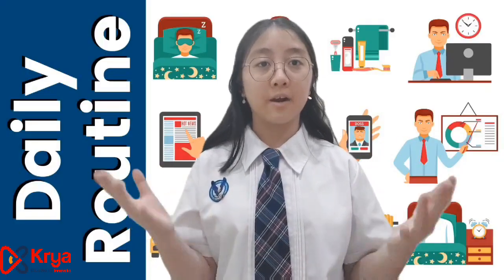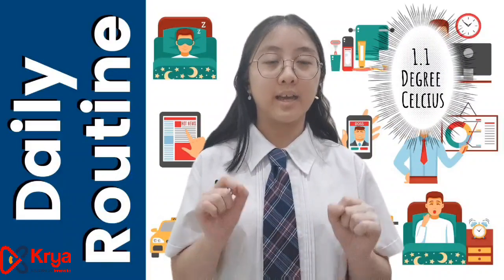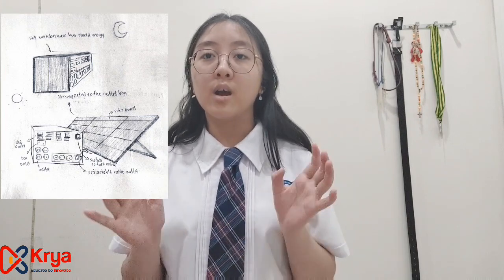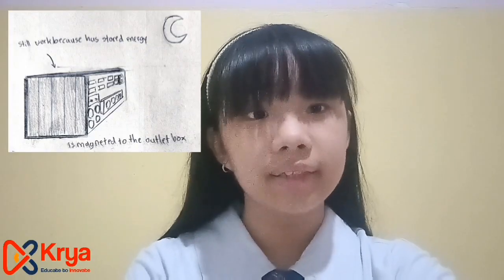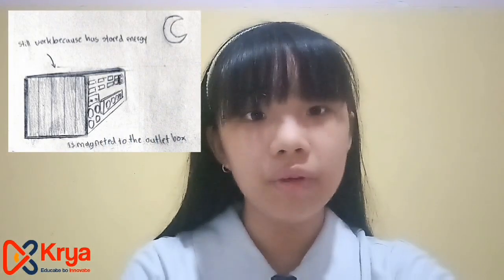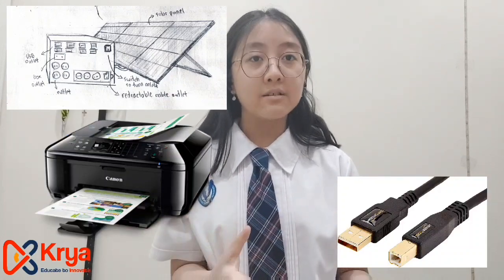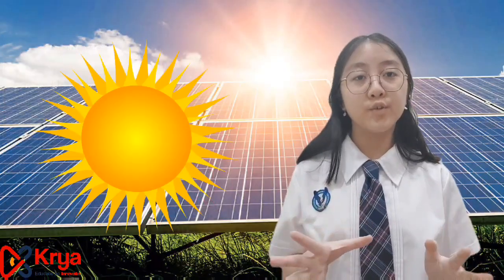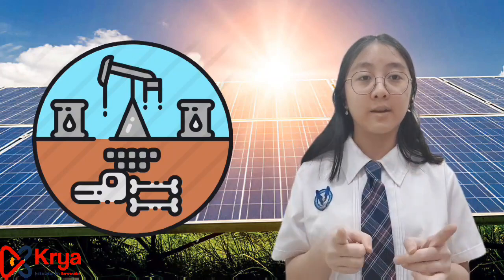Kaylee, Gabrielle & Kathy | INDONESIA | Solar-powered Portable Outlet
INTERNATIONAL CREATIVITY AND INNOVATION AWARD
‼️ SEMIFINAL OF INNOVATION CHALLENGE ‼️

Hi Kryatives! 👋
It's time to give our supports to the Innovation Challenge Semifinalists after being selected from the preliminary stage!

"How to support them?"
1⃣ Choose your favorite innovation
2⃣ Show some supports to the Innovation Challenge semifinalist by giving likes and comments on their poster ( on Instagram @krya.global ) and Share or tag your friends and family so they can do the same thing
3⃣ Go to Krya's YouTube Channel to see their video pitch and give your supports there by giving likes and comments, and share it to your family or friends (because sharing is caring) as your feedback to their videos!

We look forward to seeing as many supports for your favorite innovator(s) as possible until 14(th) April 2022 ✅

Don't forget to give your favourite semifinalist as much support as possible so they can become Innovation Challenge Finalist.
Your supports means a lot! ❤